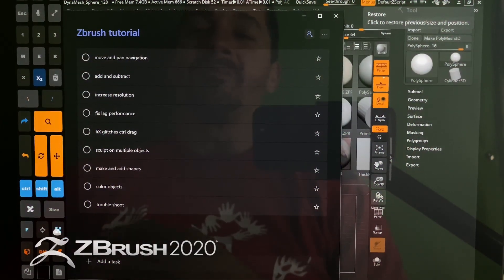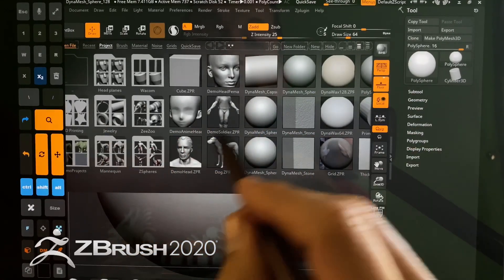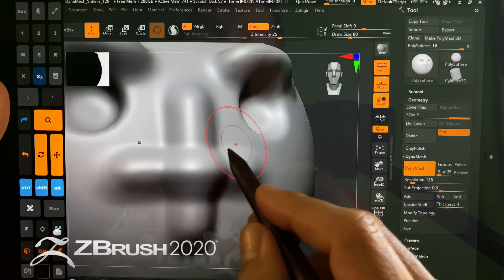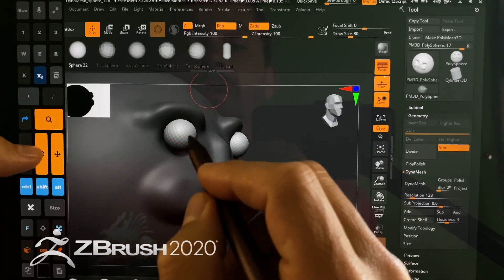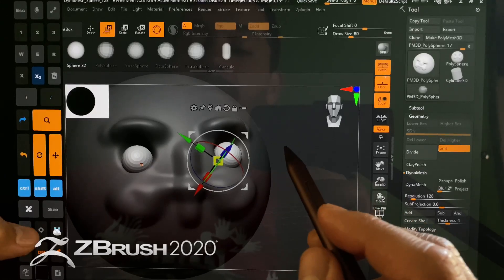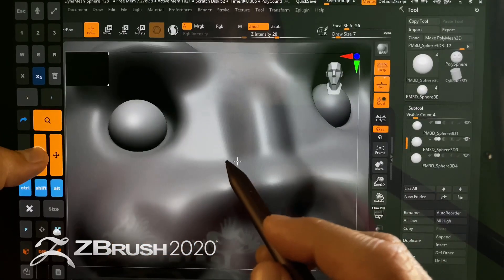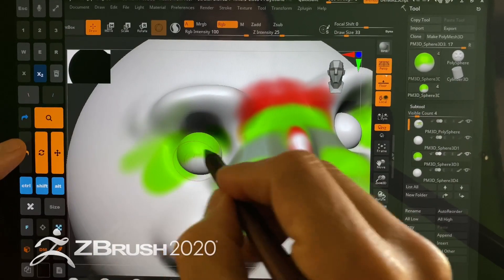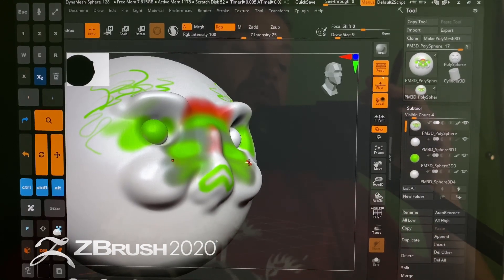Easy to understand Zbrush tutorial for beginners - Using Zbrush 2020 on a Microsoft Surface Pro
This video covers everything that I had a really hard time learning about sculpting in Zbrush. I couldn't figure out how to add new objects or understand how to select and sculpt on those objects. I had a hard time figuring out navigation, or how to paint on the polygons. I also really struggled to deal with the lag and increasing the resolution/polycount of my models. I use basic terminology in this so it's easier to understand (I said a few things incorrectly)

If you are new to Zbrush and feel intimidated that's how I felt for a few years. Watching this video will help you feel comfortable enough to enjoy the basics and create some cool content.

/shop

link to download the preset file in the video

@Pixologic ZBrush @zbrushtuts @Zbrush3Dinfo @Blender Guru